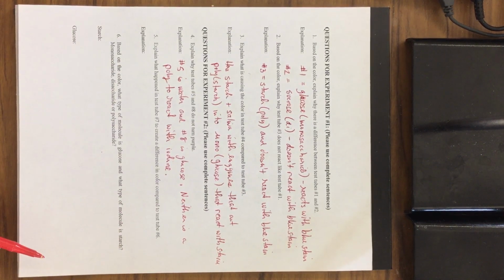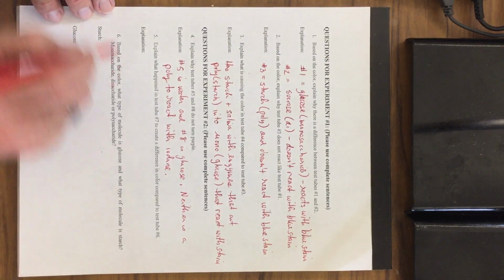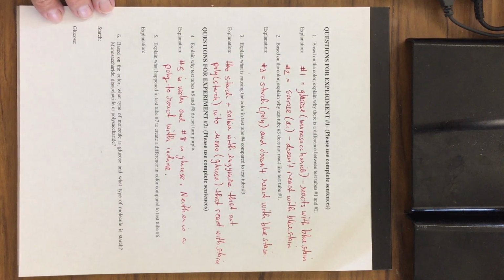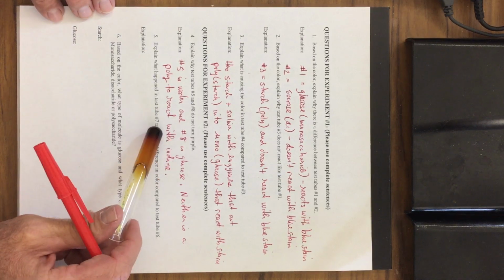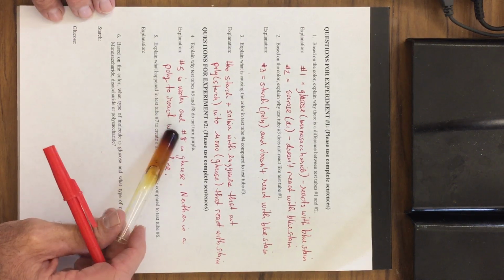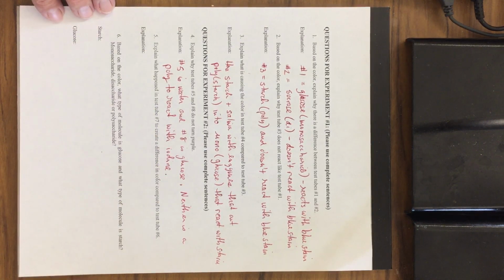Lab Identifying Carbohydrates Part II